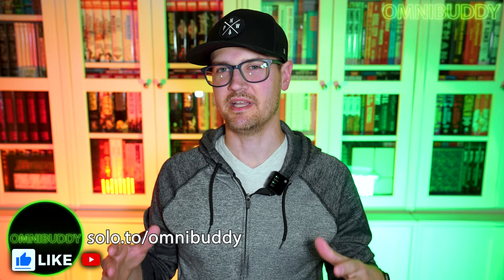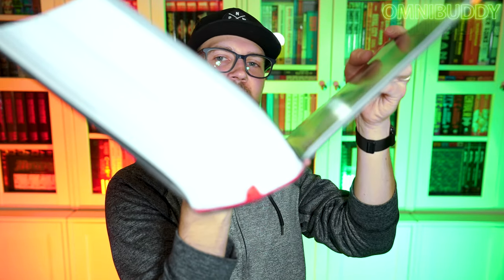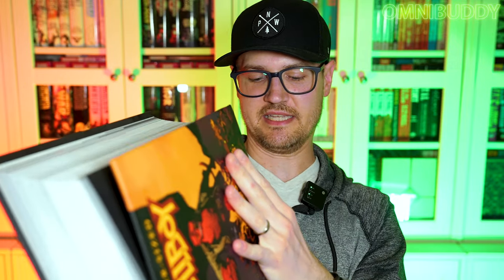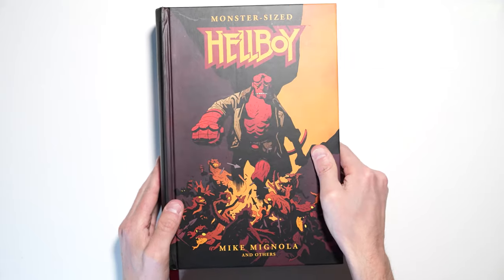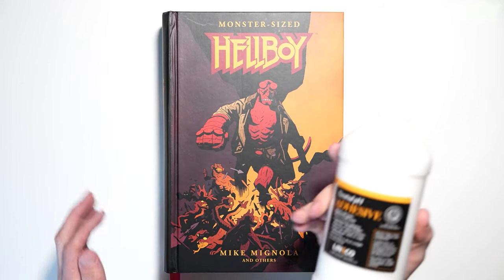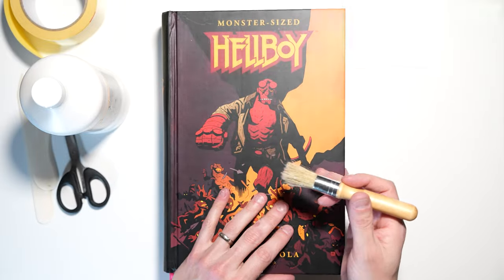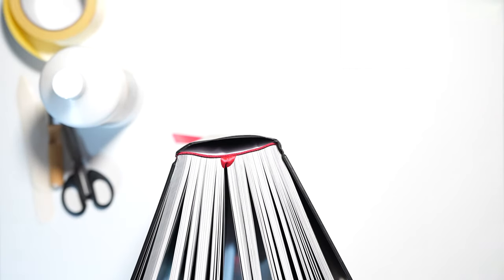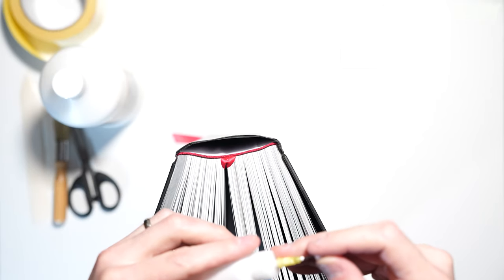How to Fix Loose Pages! The Easy Way!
We’re back with some more shelf care! This time we’re talking about what to do when signatures of pages start to come loose!

Music Stuff:
Redcoat Turncoat

Alex Arrowsmith: Drums, Vocals
Sarah Baldwin: Keys, Vocals
Nate Birkholz: Guitar, Vocals
Matt Dinaro: Bass, Vocals